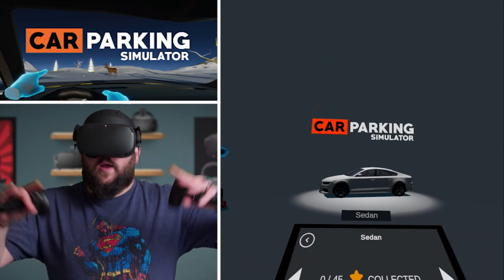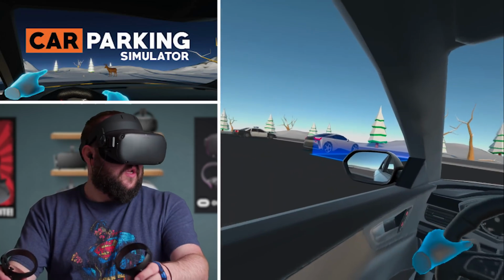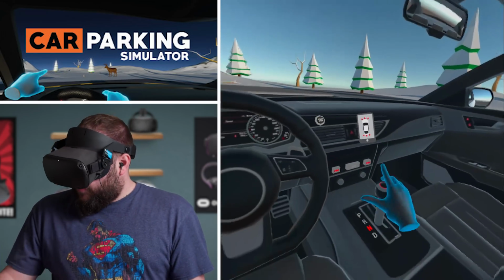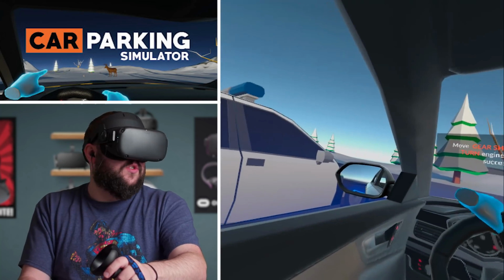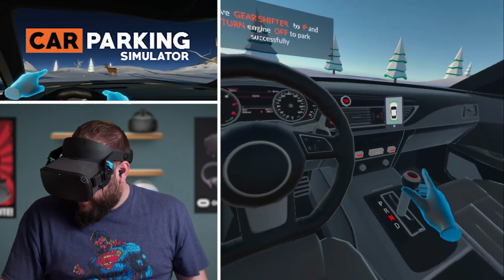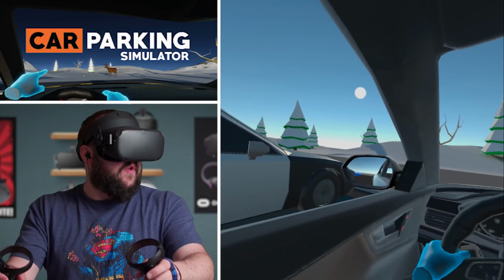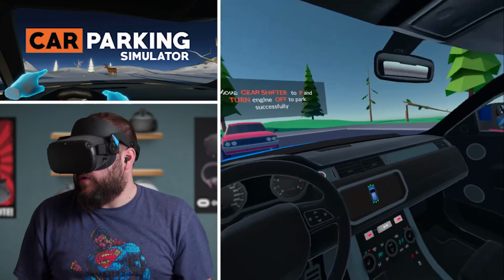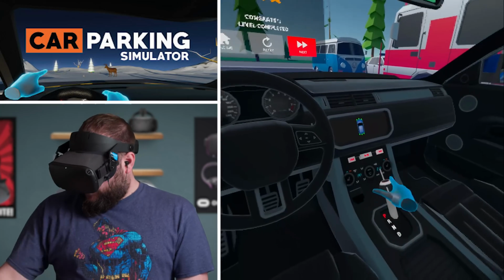Oculus Quest Car Parking Simulator | I Didn't Ram That Parked Car...Promise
Today on BMF I am checking out the sideloaded Oculus Quest Car Parking Simulator game from SideQuest.